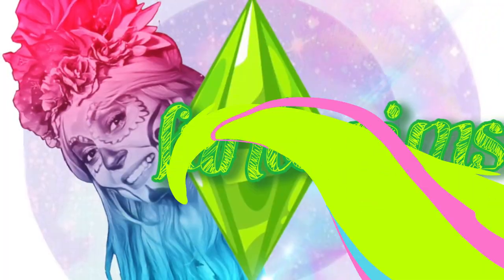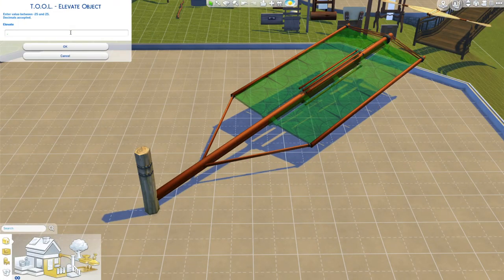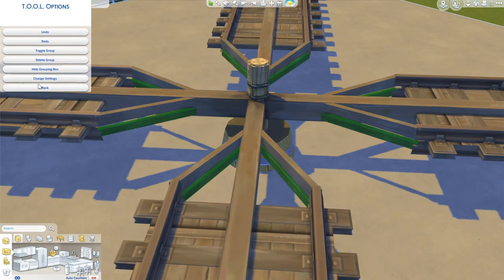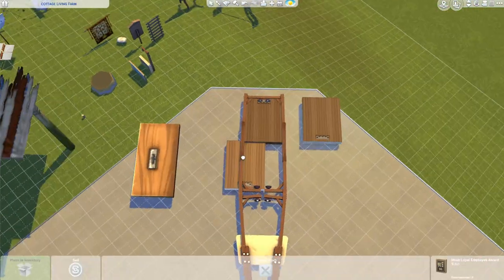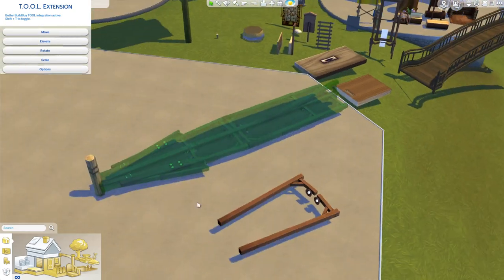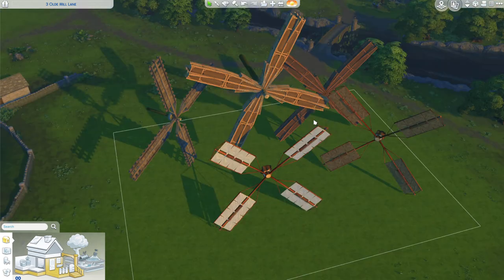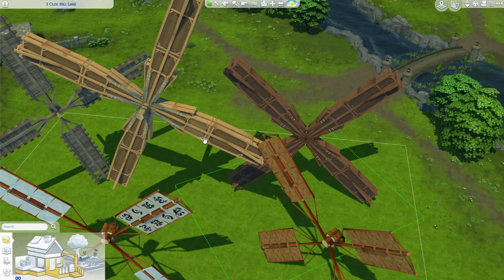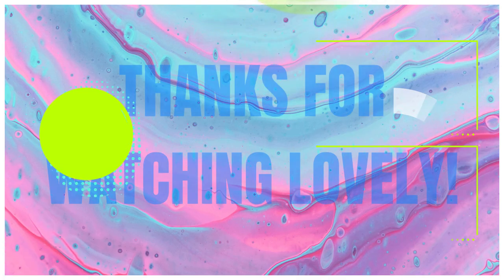How to Make Windmills Without Custom Content | Sims 4 Speed Build & Tutorial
Cottage Living is missing something for your farms. WINDMILLS! Here I'll show you how I made these 3 windmills without custom content!

I use TwistedMexi's T.O.O.L. & Better Build Buy mods to rotate and scale objects in a unique way (and whatever you create with it can be uploaded by ANYONE in the gallery, noCC!)

I use a few other mods too, to improve lighting and camera:
Lighting mods by Lotharihoe
Camera mod by Buckley to zoom in further than the game usually allows